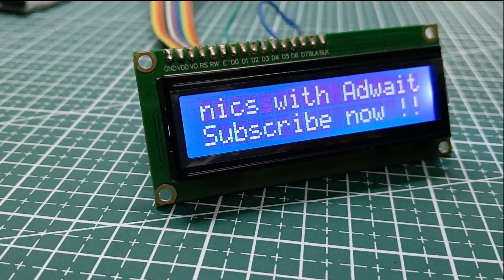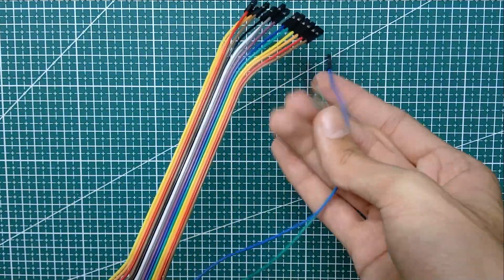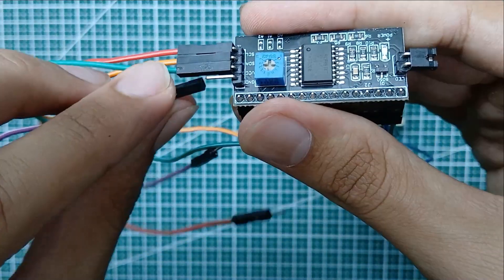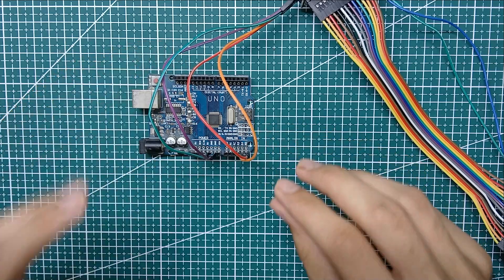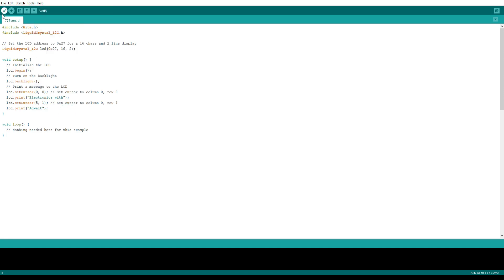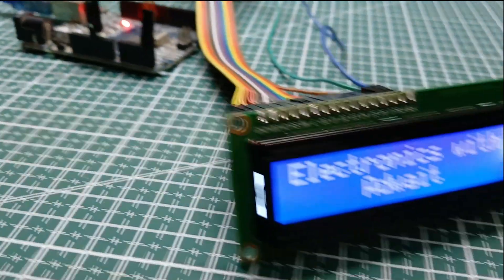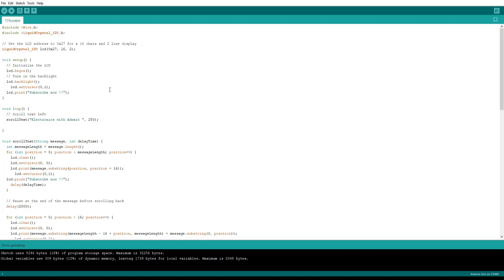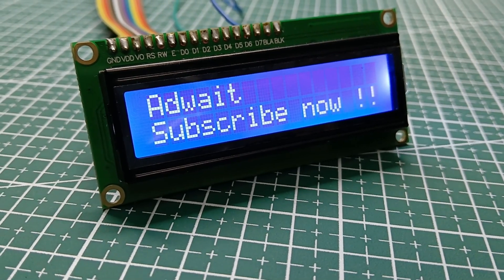How to Display Text on an LCD with Arduino - Step-by-Step Guide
Welcome to Electronics with Adwait! In this tutorial, I'll guide you through the process of displaying text on an LCD using an Arduino. Whether you're a beginner or looking to refine your skills, this step-by-step guide will help you get your text displayed in no time.

Components -

Arduino UNO
LCD 16x2 with I2C
Like this video if you found it helpful.

Titles -
how to
how to make
build
rc
rc car
how to display text on lcd using arduino
how to display message on lcd using arduino
how to display text on lcd with arduino
Arduino LCD Display Tutorial: Show Text on 16x2 LCD Screen
Beginner's Guide: Displaying Text on LCD Using Arduino
Arduino Projects: How to Display Text on an LCD
Simple Arduino LCD Tutorial: Displaying Text Easily
How to Connect and Program an LCD with Arduino
Learn to Display Text on an LCD Screen with Arduino
Arduino for Beginners: Displaying Text on LCD Module
DIY Electronics: Text Display on LCD with Arduino
Arduino LCD Display: How to Show Text with LiquidCrystal Library